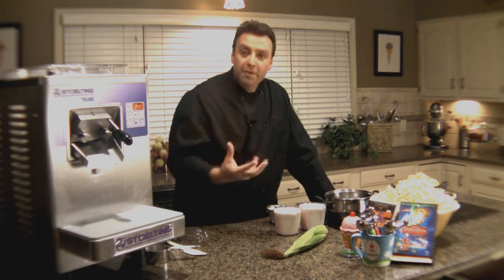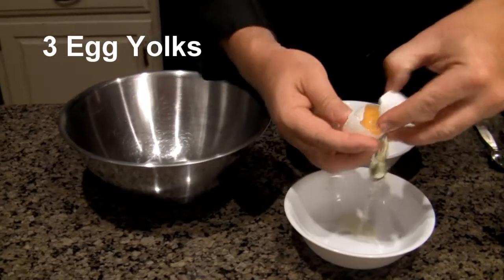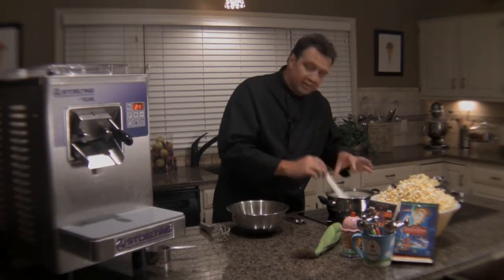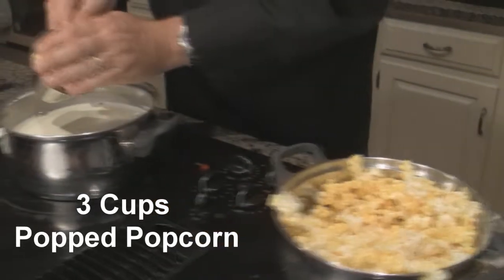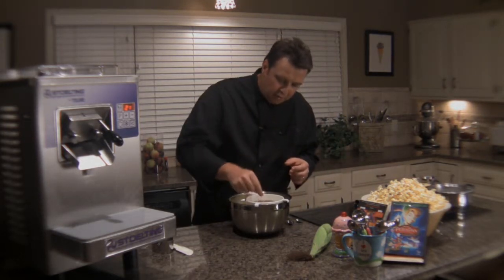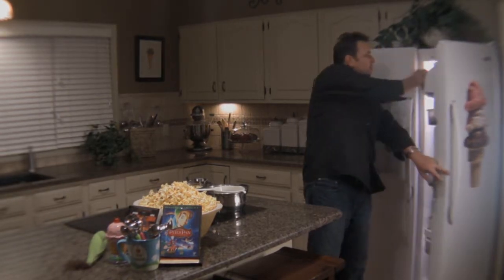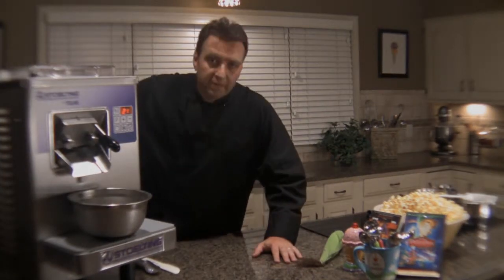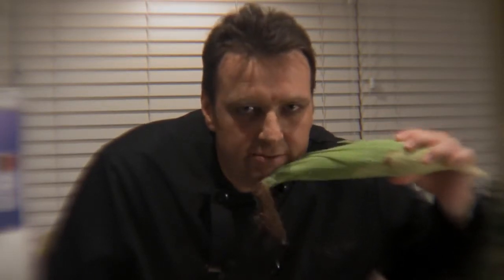The Ice Cream Bloke - Popcorn Ice Cream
Steve Christensen AKA The ice Cream Bloke pops up a movie goers favorite - Popcorn Ice Cream